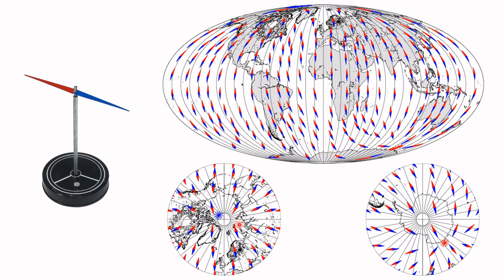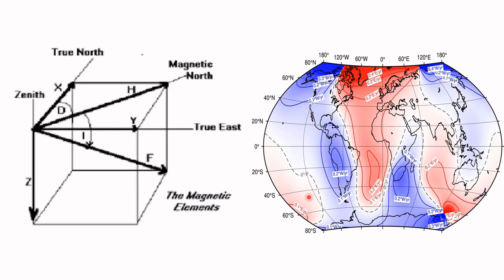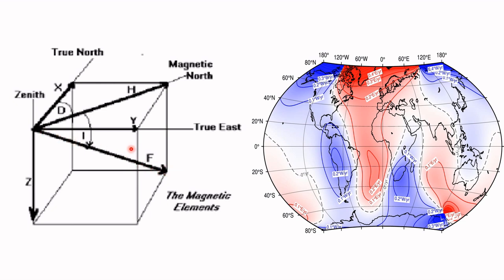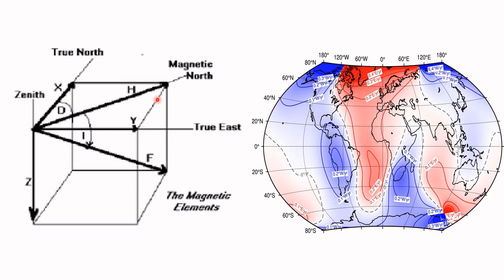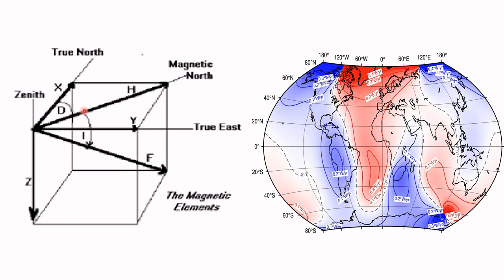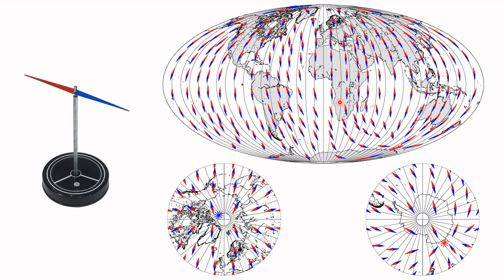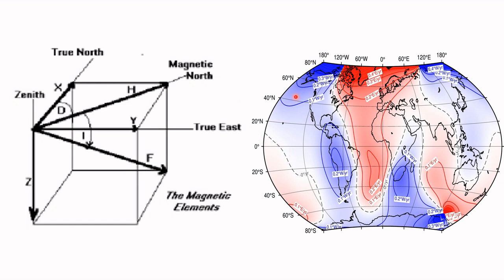Magnetic Field of Earth, Its Variations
geoscience,
geoscience videos,
geoscience lecture,
field geology,
hydrogeologist,
what is geoscience,
ves geophysics,
geoscience webinar,
geological survey,
geological data,
geophysics course,
geophysics introduction,
geophysics lecture series,
dowsing technique
geophysical anomaly,
geophysical aspects,
geophysics basics,
borehole geophysics,
branches of geophysics,
geophysical disaster,
geophysical data processing,
define geophysics,
downhole geophysics,
geophysicist day in the life,
geophysical data,
geophysics explained,
geophysics engineering,
geophysics electrical resistivity method,
geophysical exploration,
geophysical equipment,
exploration geophysics,
engineering geophysics,
geophysics gravity,
geophysics gravity drift correction,
geophysics geology,
geophysics gate lectures,
geophysics gate,
gate geophysics 2024,
global geophysics,
gpr geophysics,
gravimetry geophysics,
gate geophysics,
geophysical hazards,
geophysical investigation,
geophysics interview questions,
geophysical inversion,
geophysical instruments,
water range finder
geophysical insights,
geophysical interpretation,
geophysical logging,
geophysical logging and resistivity logging,
leapfrog geophysics,
geophysical methods,
marine geophysics,
masw geophysics,
geophysics nptel,
nptel geophysics,
geophysics oasis,
geophysical offshore,
geophysics phd,
geophysics projects,
geophysics python,
geophysics pyq cuet,
petroleum geophysics,
planetary geophysics,
phd in geophysics,
petrel geophysics,
phoenix geophysics,
self potential method geophysics,
geophysics questions,
cuet pg geophysics questions,
qazaq geophysics,
cuet pg geophysics previous year question paper,
quantitative geology,
reservoir geophysics,
resistivity geophysics,
geophysics starfield,
geophysical survey,
geophysics seismic,
geophysics software,
geophysical survey for groundwater exploration,
geophysics students,
sander geophysics,
seismic geophysics,
geophysical techniques,
tem geophysics,
magnetic survey geophysics
magnetic survey oil exploration
magnetic surveying
surveying magnetic declination
magnetic bearing surveying
drone magnetic survey
ground magnetic survey
magnetic compass surveying
gravity and magnetic survey
magnetic single shot survey tool
magnetic dip in surveying
magnetic declination in surveying tagalog
ves geophysics,
vlf geophysics,
wits geoscience,
seg geophysics,
11th geology,
water detector
undergroundwater detector
pqwt